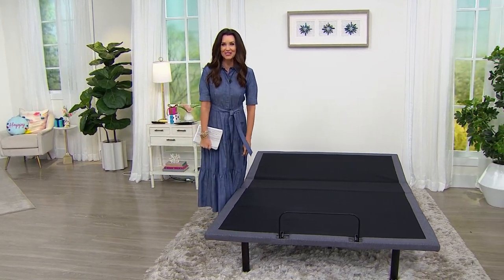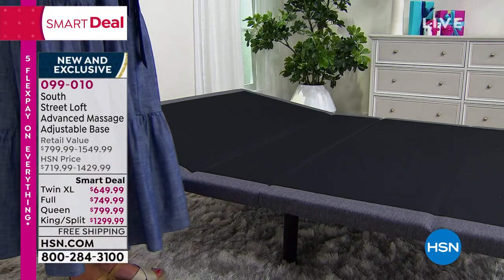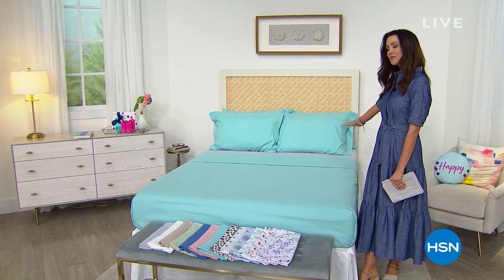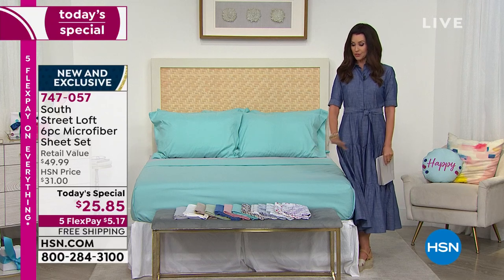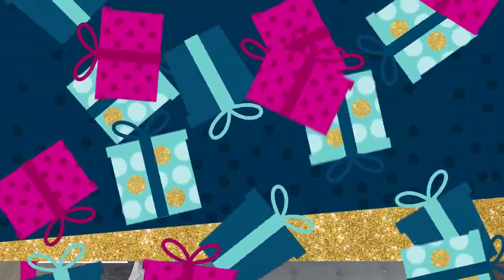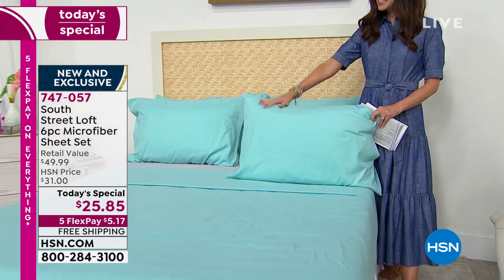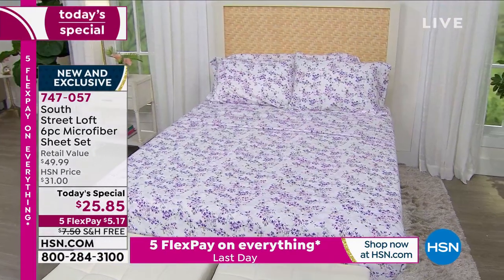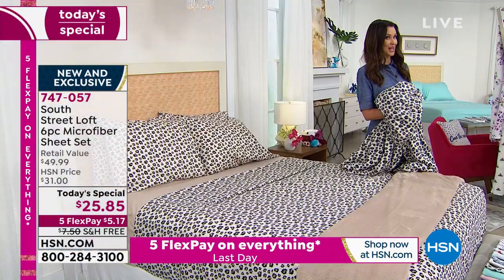HSN | Not Just White Sale Celebration - South Street Loft 07.05.2021 - 01 AM